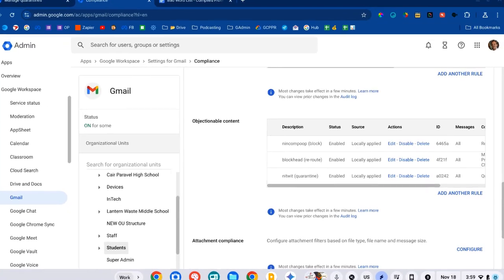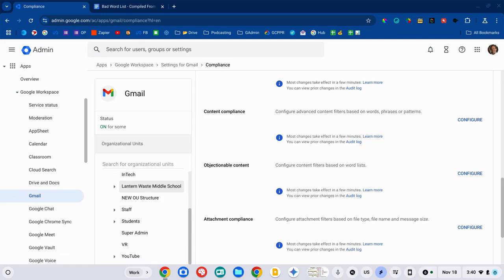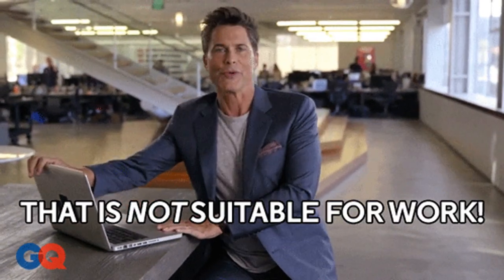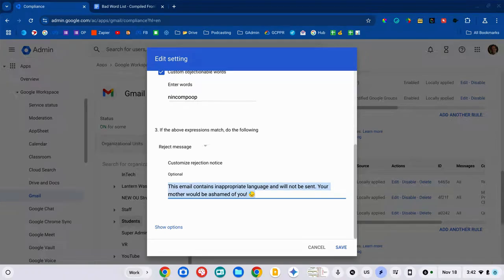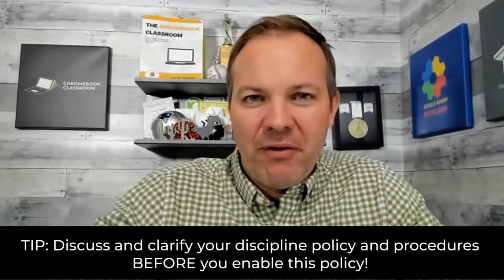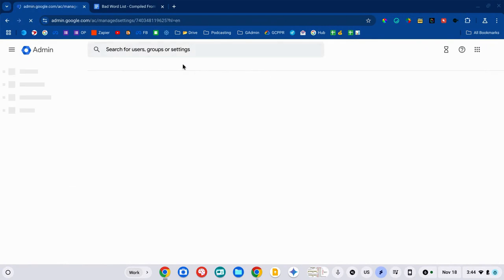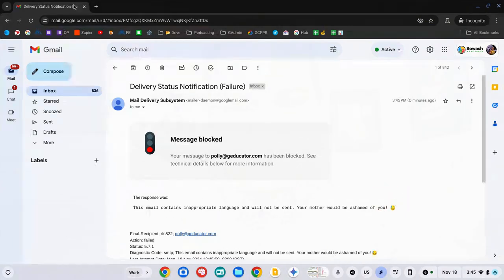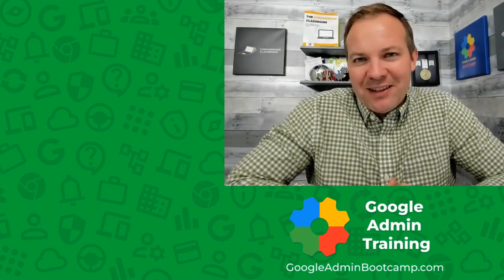Block inappropriate Gmail content (instructions for IT administrators)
If you provided Gmail access for your students, you probably aren’t super eager for them to send inappropriate emails to one another or staff members.

Let's configure and objectionable content filter for Gmail to block inappropriate messages.

Table of Contents:
0:00 Intro
0:55 Initial configuration
1:22 Creating an objectionable content rule
3:03 Option 1: Blocking objectionable email
3:30 Option 2: Re-rout objectionable email
4:47 Option 3: Quarantine objectionable email
6:00 Live demo of email rules
7:24 Additional resources

John Sowash is a former teacher and an "accidental" Google Administrator. For more than a decade John has been helping schools use technology in meaningful ways. John lives in Michigan with his wife and five kids.